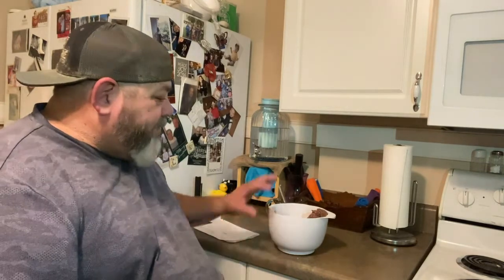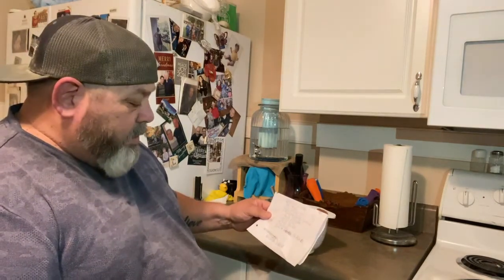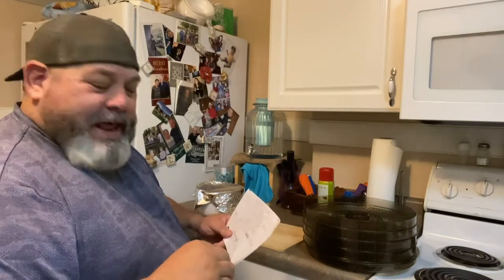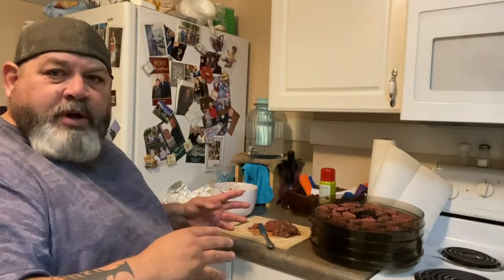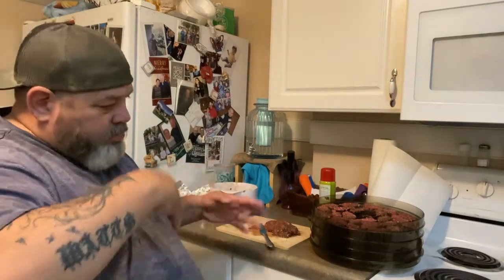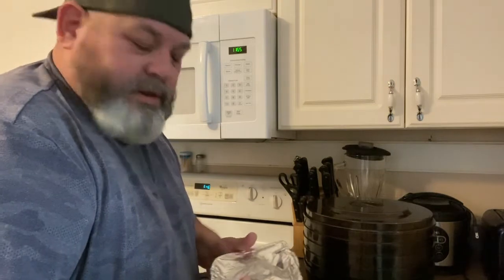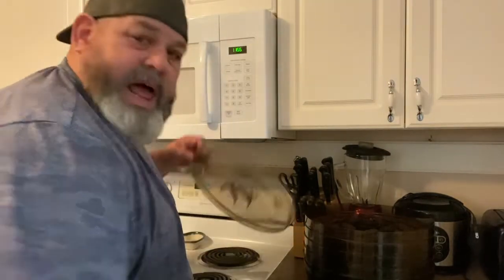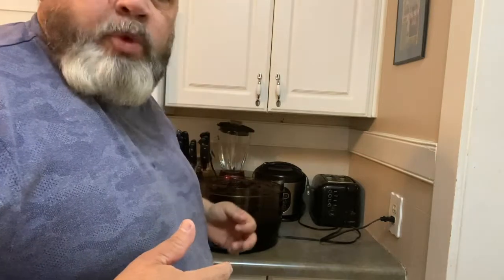Deer Jerky - Easy Recipe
Today I made some deer jerky using venison hamburger meat.  Here is the recipe for the marinade. This marinade made enough for 2 pounds of meat.

1/4 c Brown sugar
1/2 c Teriyaki sauce
1/4 c Soy sauce/Tamari sauce
2 tbsp Worcestershire sauce
3 tbsp Liquid Smoke
1 tsp Garlic Salt
2 tsp Garlic Powder
1 tsp Tabasco
1 tsp Black Pepper

Stay Safe, Happy Hunting, and Good Eating!